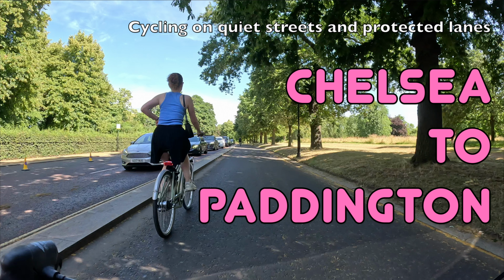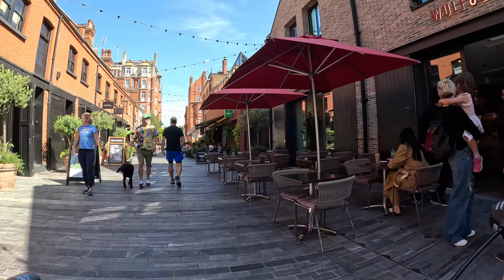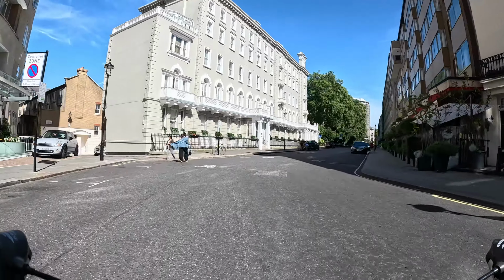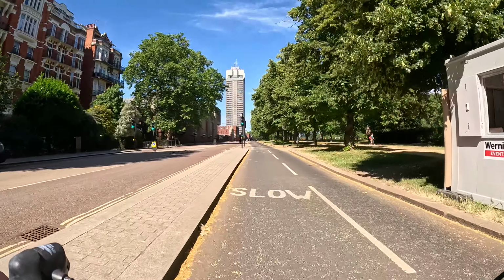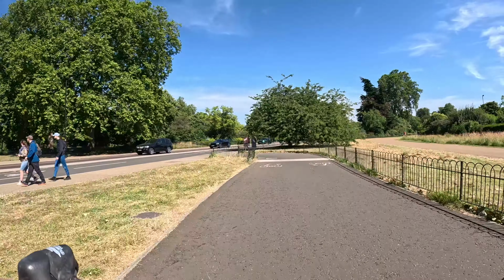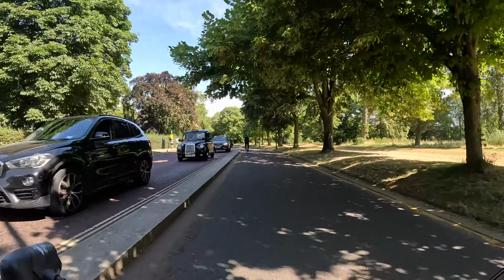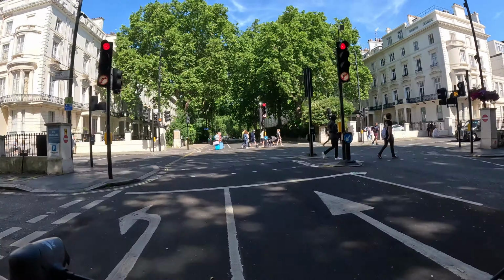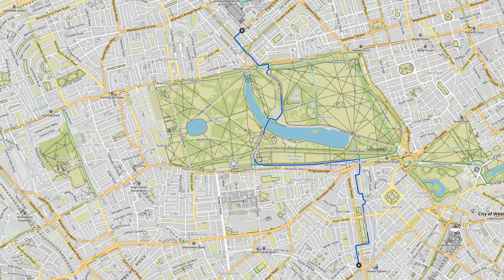🚲 A surprisingly easy way to cycle from Chelsea to Paddington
You can cycle from Chelsea in west central London to Paddington, entirely on quiet streets and protected cycle lanes.

The route is 4.4km long (2.7 miles) and makes use of Cycleway 3 and some relatively quiet backstreets.

If you find this video useful or you just enjoy watching it please remember to subscribe to the channel and hit the bell icon so you're alerted to new videos, as I try to post new ones like it every week.

You can see a digital map of the route and download a GPS/GPX file to use on whatever device or app you want here:

And you can find a viewer-created and maintained map of all the London Cycle Routes videos here:

I also highly recommend the Safe Cycle London map for route planning, which is compiled by @SafeCycleLDN on twitter: